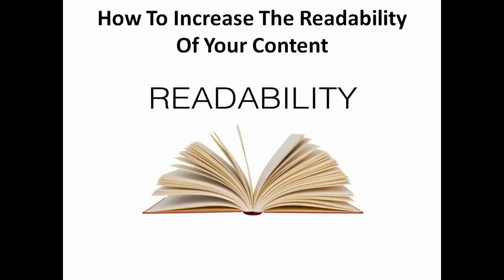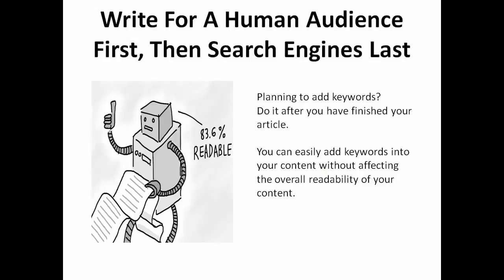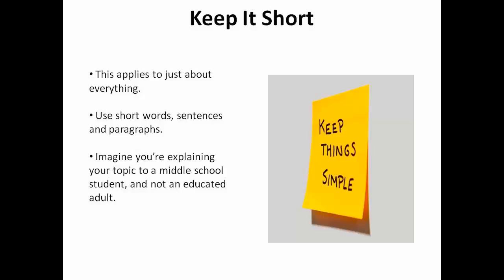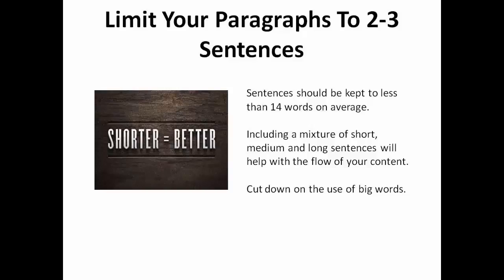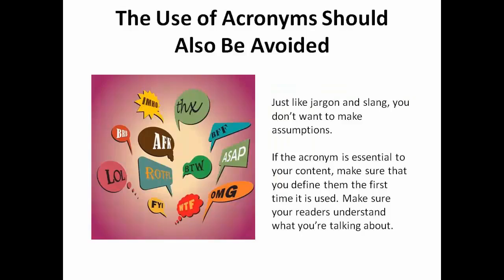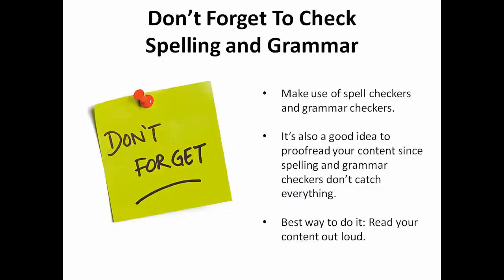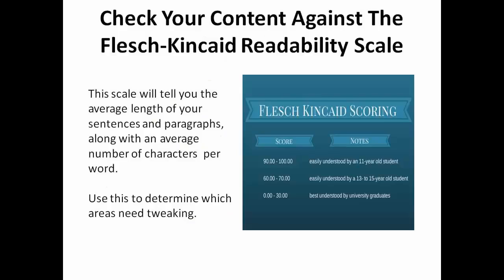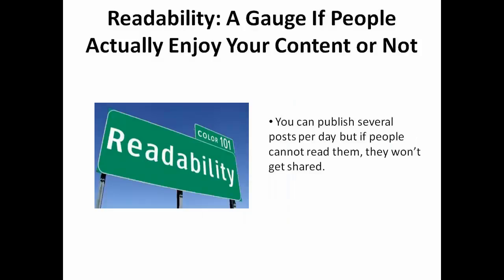How Readable Content Can Help You Gain More Followers and Customers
Description:
This video tackles the issue of readability in content. Because content marketing is an essential part of any business venture, it is of utmost importance to check that readability of content should be given much attention. Specific tips are provided, as well as pointers and reminders to keep in mind. Content sharing likewise is essential so it would be wise to make content worth sharing.